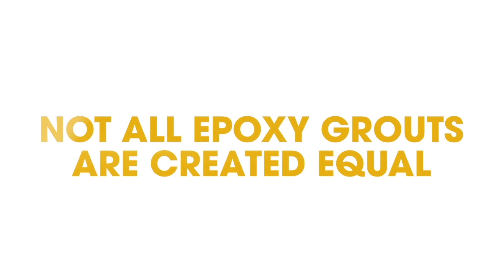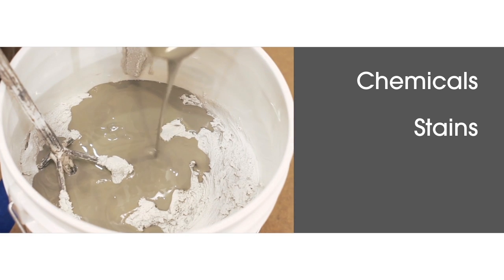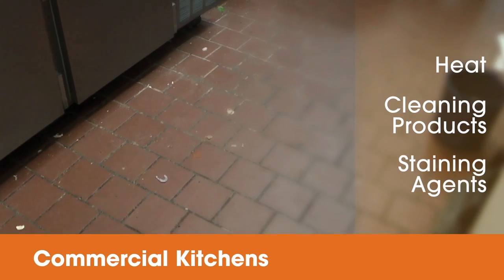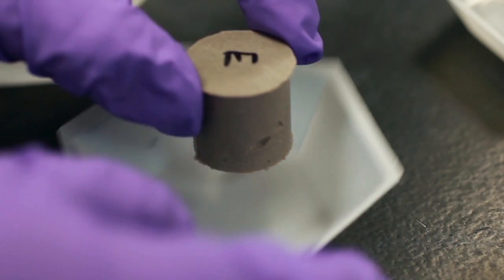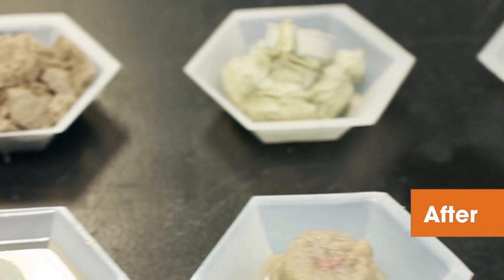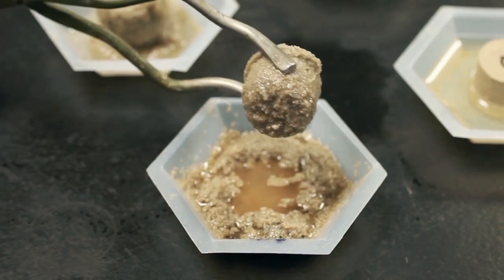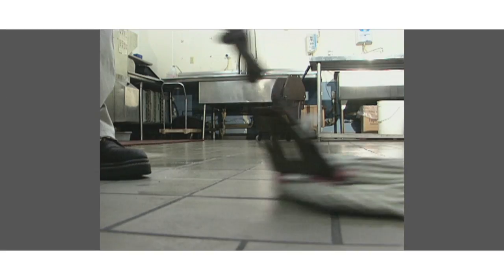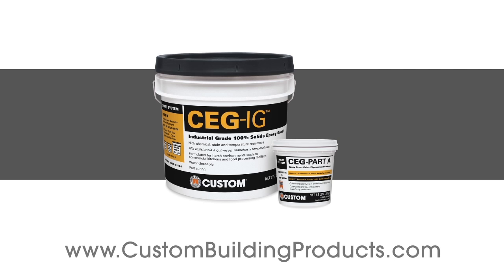CEG-IG™ Commercial Epoxy Grout - Chemical Test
CEG-IG is an industrial grade, water cleanable, 100% solids epoxy grout with high chemical, temperature and stain resistance. Formulated for harsh environments such as commercial kitchens and food processing facilities, CEG-IG works in the most demanding installations. See how it stands up to harsh chemicals when compared with typical grout!